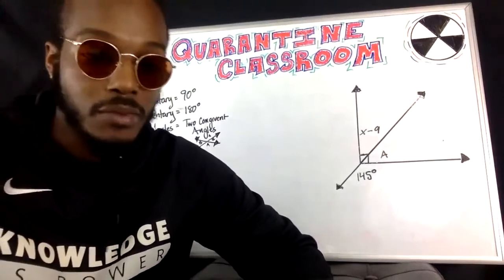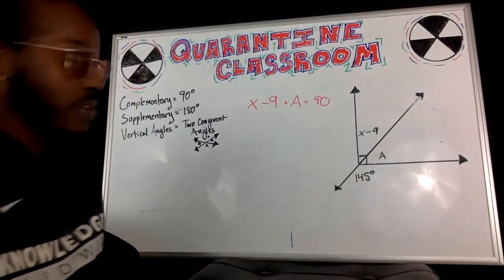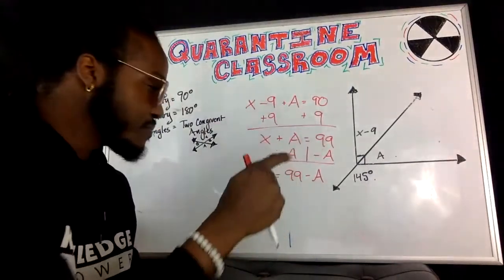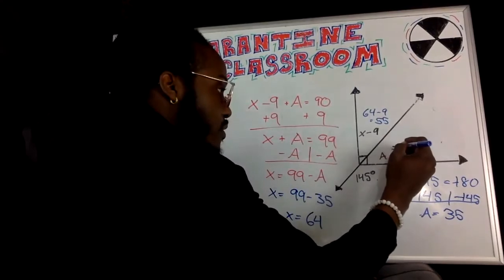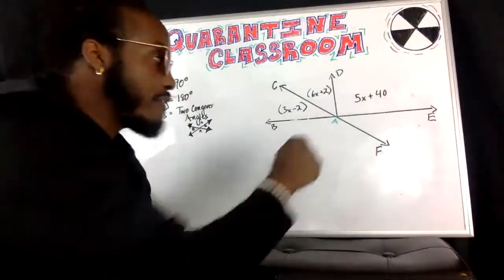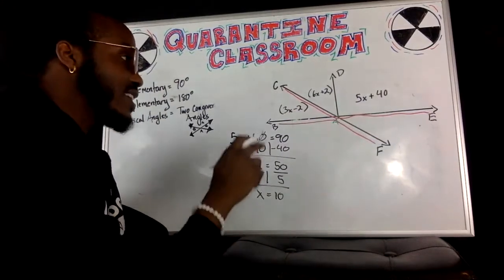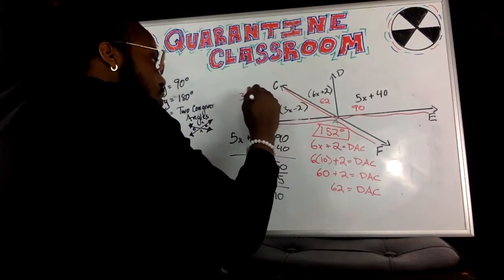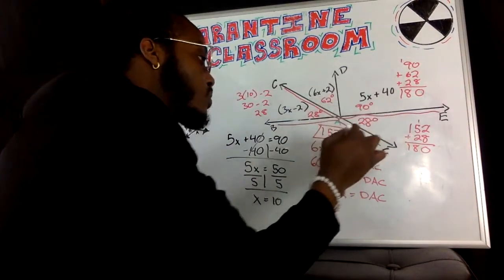4 5 | Friday, 04:17 | Multi Step Problems